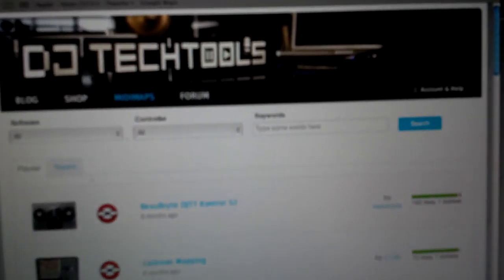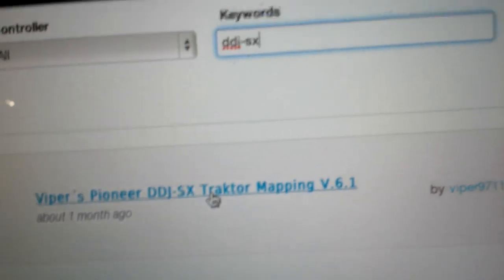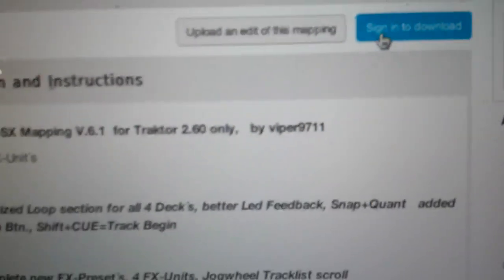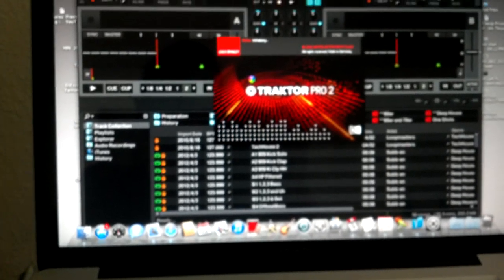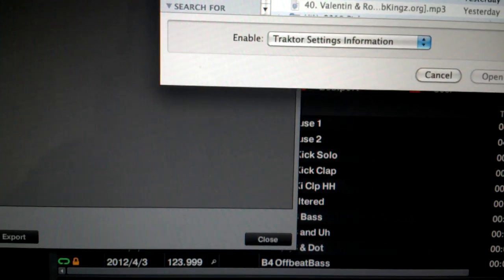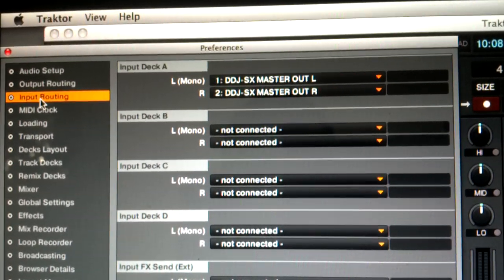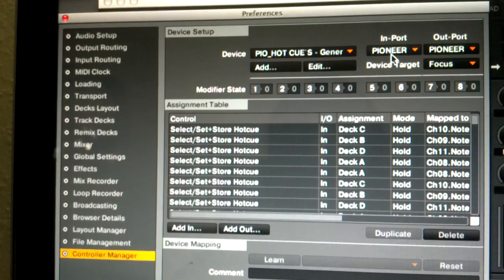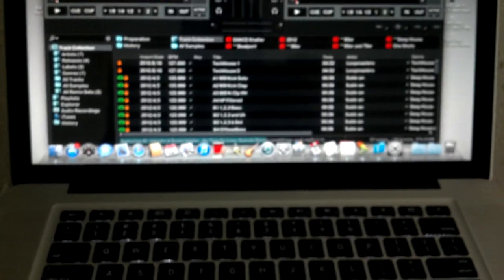How to set up the Pionneer DDJ-SX with Traktor Pro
Video Demonstrating how to setup your Pioneer DDJ SX to work with Taktor
1.You will need to perform a firmware update (I have posted a video for this)  (Do a search)
2.You will need Traktor Pro v2.6 Anything higher or lower will not work (Major Limitation)
3.Follow the steps and off you go (Keep in mind I am not a Traktor user, therefore I can not offer further support than this video)